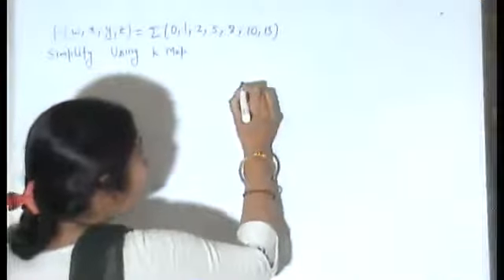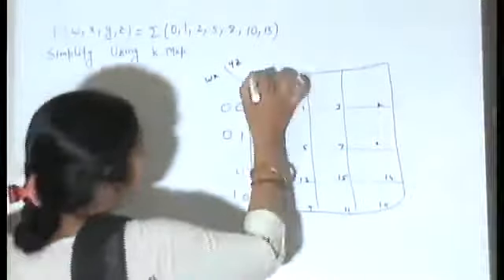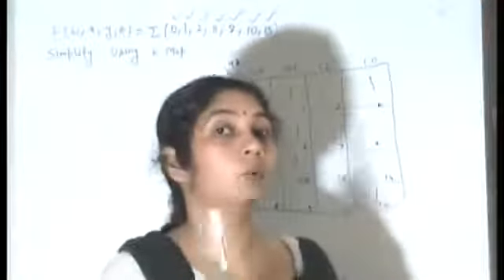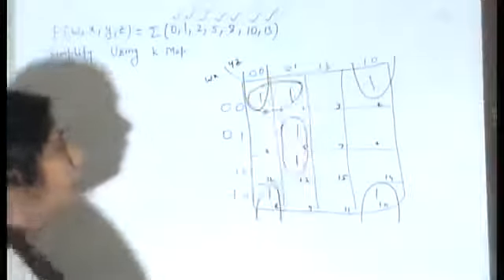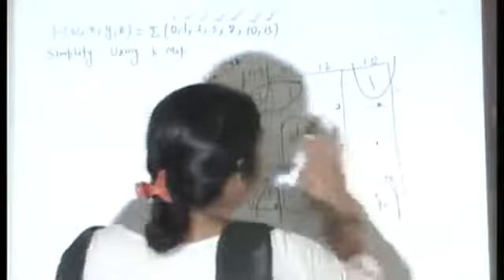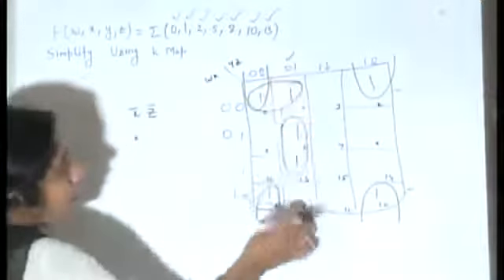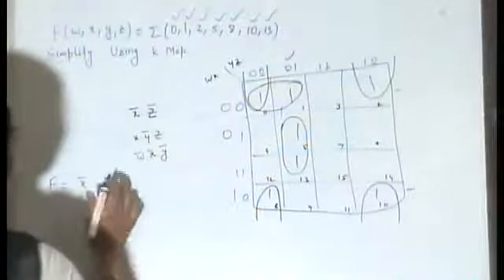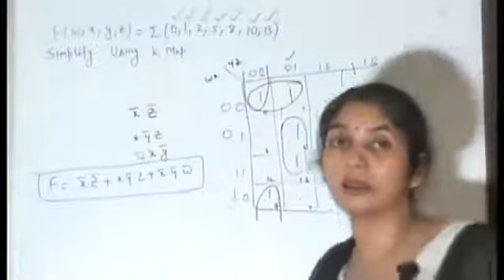K MAP 4 Variable PROBLEM |PART 2| Boolean Expression Simplification using K Map| Digital Electronics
Hi ! here is Rashmi.  My channel is er rashmi sinha.  Especially helping for Engineering students.
This  you tube video presents  example of Boolean Expression Simplification using K Map. This  is  helpful for University, Gate and Net Exams preparing students  because first you have to require to understands basics of DESIGN of Combinational Circuit. K Map helps to design of Combinational circuits. This video explains K Map.
This video presents very simple and easy explanation of K Map Basics and its Rules with example.
Must watch this video as its explain very simple to understand rules for designing K Map.
This video explains how can you draw table for 4 variables in K map Digital? This is very basic concept of K map must watch it as explanation is very simple and impressive.
This video solve problem of 4 variable K map in Digital Electronics. Very important concept of all engineering students. Must watch it as explanation is simple and interesting.